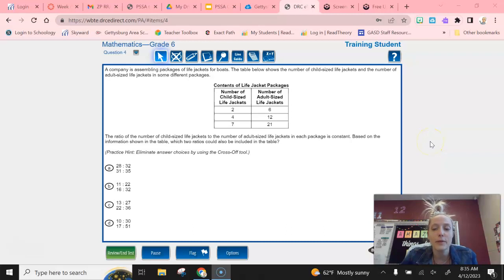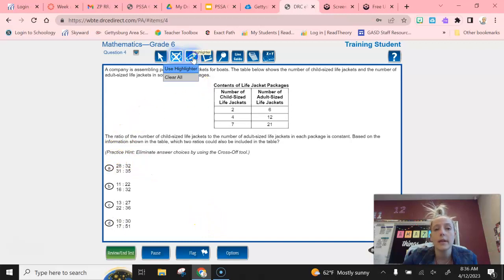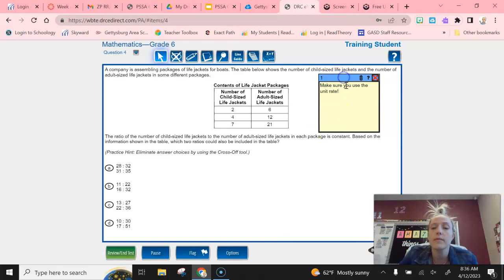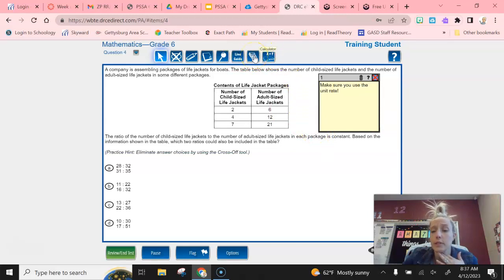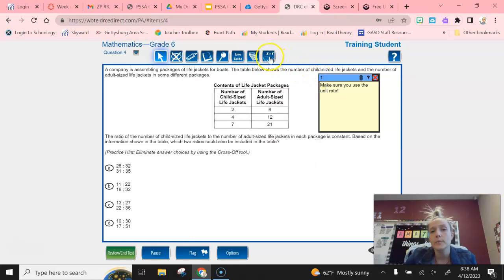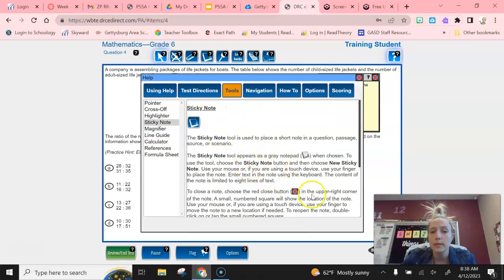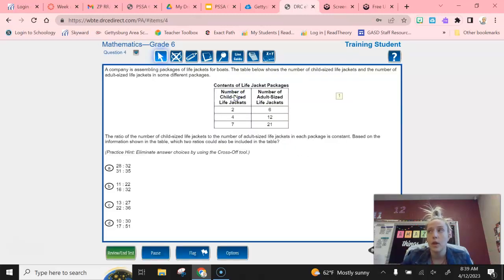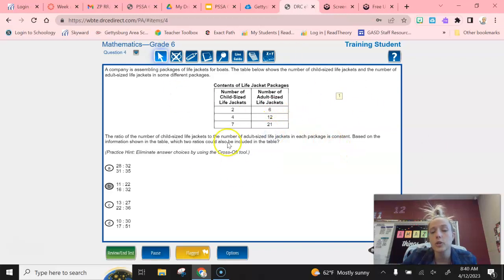PSSA tool: toolbar tools